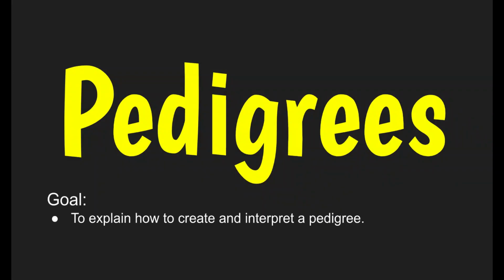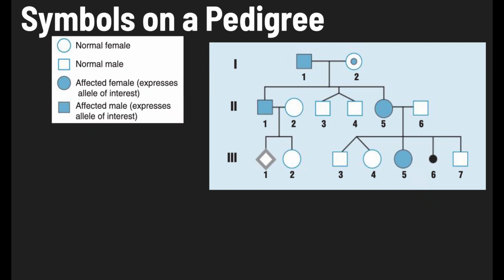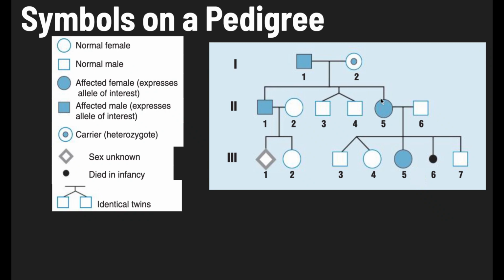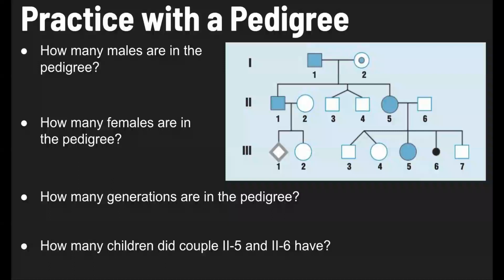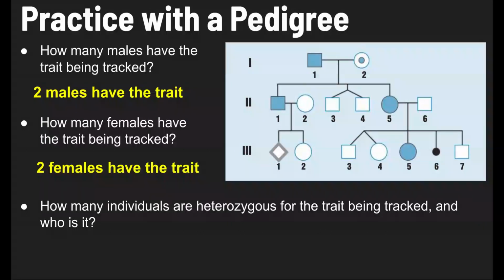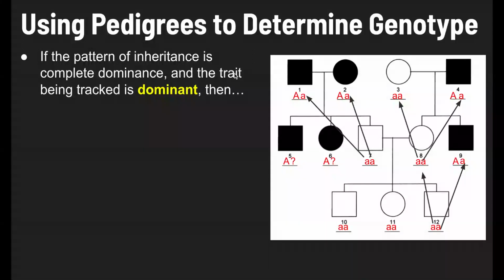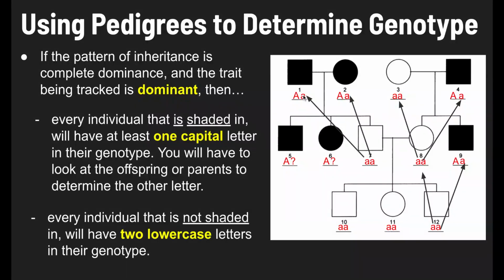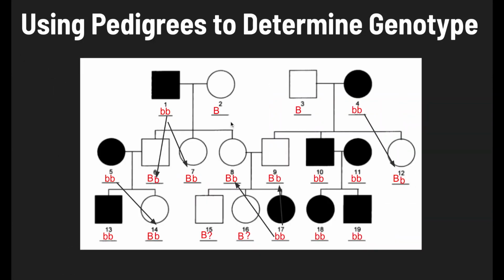8.11-Pedigrees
The goal of this video is to explain how to create and interpret a pedigree.